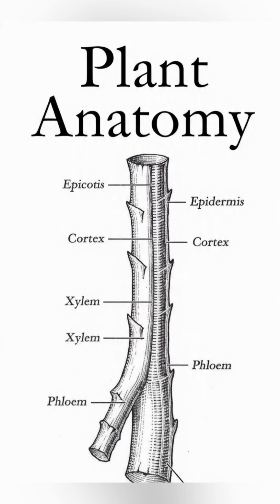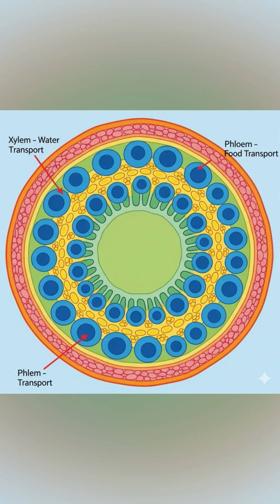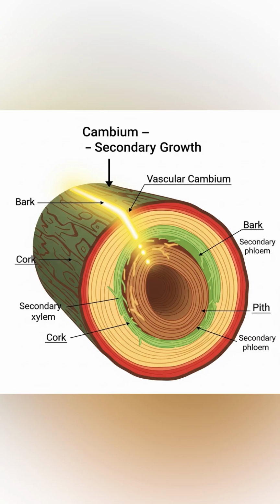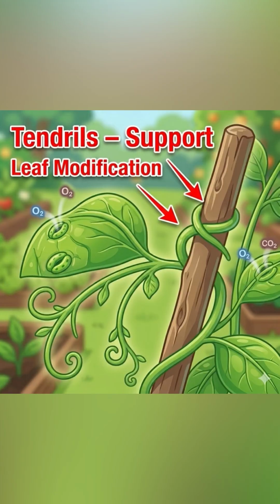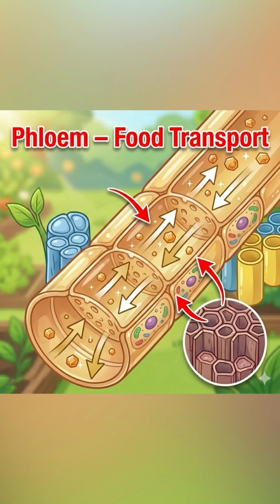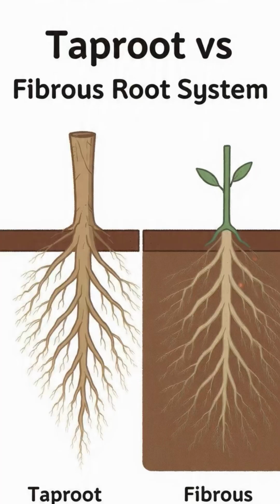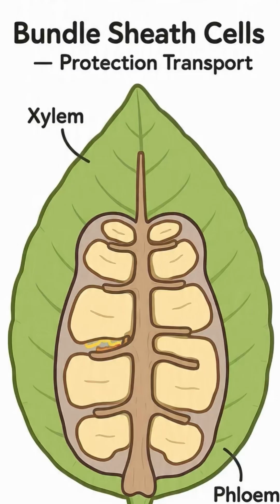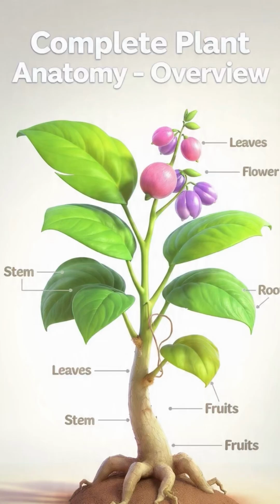“Understanding the Parts of a Plant”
🌿 Dive into the fascinating world of plant anatomy! Learn how roots, stems, leaves, and flowers work together to keep plants alive and thriving. Whether you’re studying for exams or just curious about nature, this chapter will make plant structures simple and fun to understand!

💡 Watch till the end to uncover amazing facts about plant cells and tissues that you never knew!

• Introduction to Plant Anatomy (0:07)
• Root Anatomy (0:24)
• Root Tip and Apical Meristem (0:24)
• Zones of the Root Tip (0:45)
• Root Hairs (1:01)
• Monocot vs. Dicot Roots (1:09)
• Stem Anatomy (1:26)
• Apical Bud (1:26)
• Nodes and Internodes (1:37)
• Monocot vs. Dicot Stems (1:50)
• Woody Stems (2:11)
• Stem Modifications (2:26)
• Leaf Anatomy (2:47)
• Main Tissues (2:49)
• Stomata (3:02)
• Leaf Veins and Midrib (3:11)
• Leaf Modifications and Adaptations (3:19)
• Phyllotaxy (3:40)
• Supporting and Transport Tissues (3:48)
• Collenchyma, Sclerenchyma, Parenchyma (3:50)
• Xylem, Phloem, and Cambium (4:03)
• Trichomes (4:17)
• Root and Stem Connections (4:37)
• Root-Shoot Junction (4:39)
• Lenticels (4:48)
• Root Secondary Growth (4:56)
• Root Systems (5:08)
• Tap Root vs. Fibrous Roots (5:10)
• Adventitious Roots (5:17)
• Pneumatophores (5:20)
• Flower, Fruit, and Seed Anatomy (5:27)
• Flower and Inflorescence (5:29)
• Fruit Anatomy (5:41)
• Seed Anatomy (5:50)
• Monocot vs. Dicot Leaf Cross-section (6:03)
• Additional Concepts (6:11)
• Stomatal Distribution (6:11)
• Bundle Sheath (6:18)
• Stem Modifications (recap) (6:26)
• Tendrils and Thorns (6:31)
• Heartwood and Sapwood (6:35)